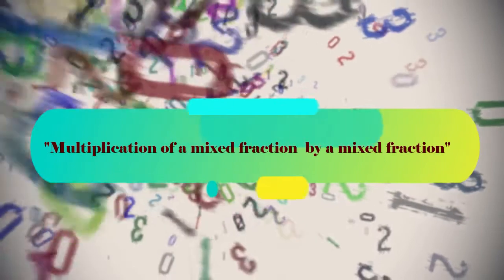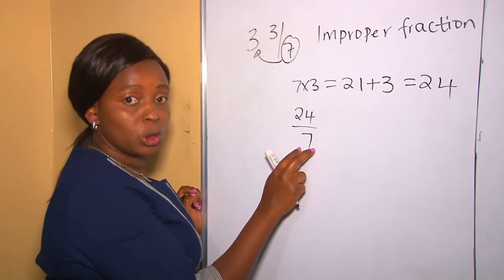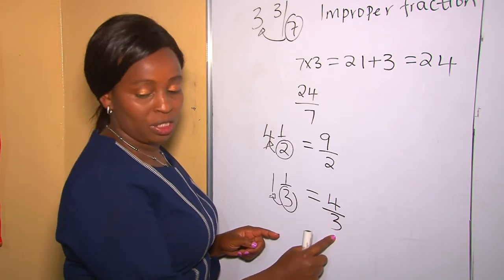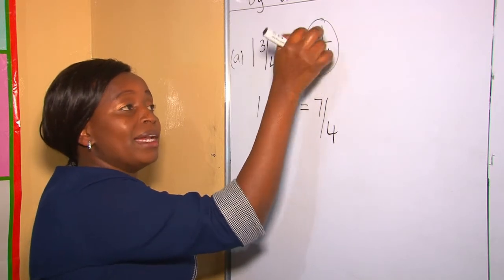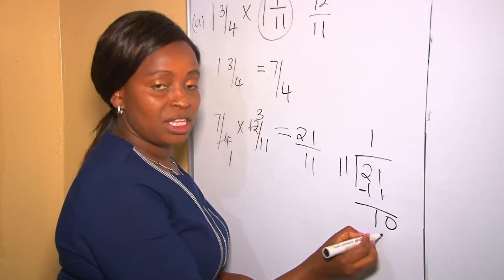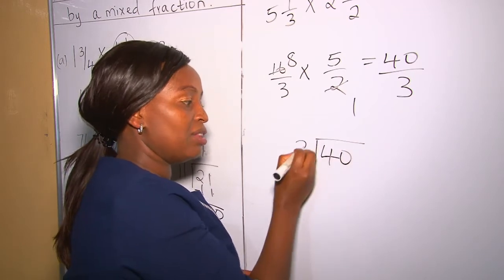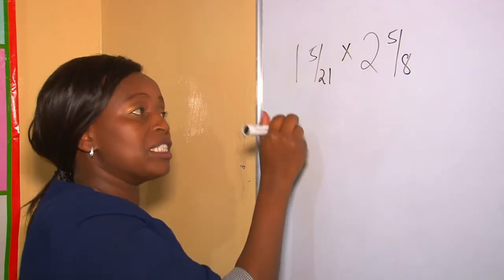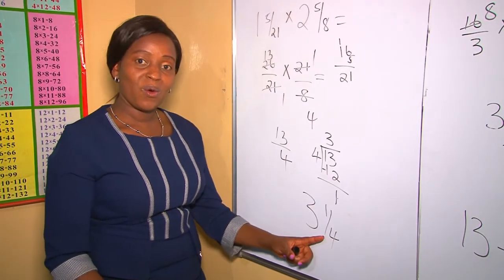Multiplication of a mixed fraction by a mixed fraction for grade 6 - Mwalimu Miriam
Multiplication  of a mixed fraction by a mixed fraction for grade 6